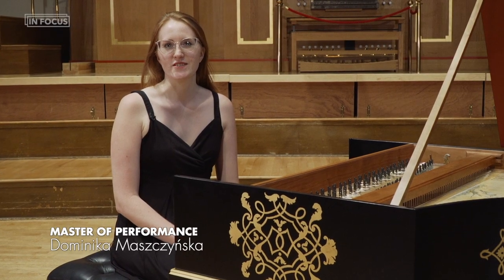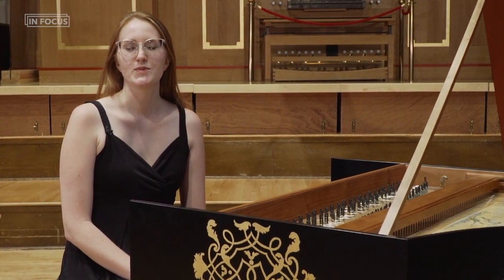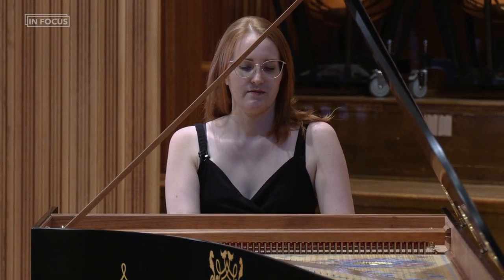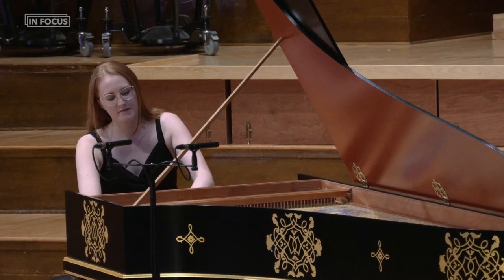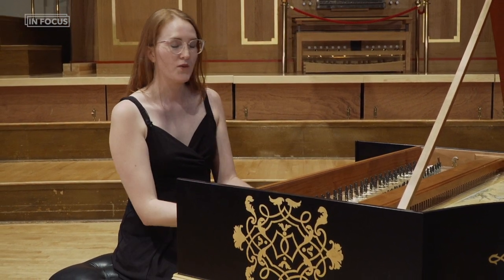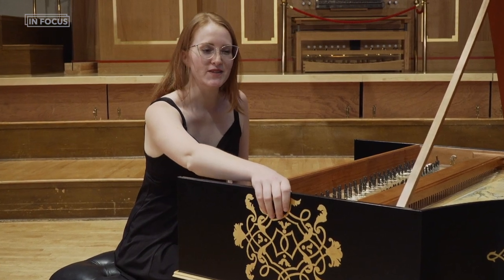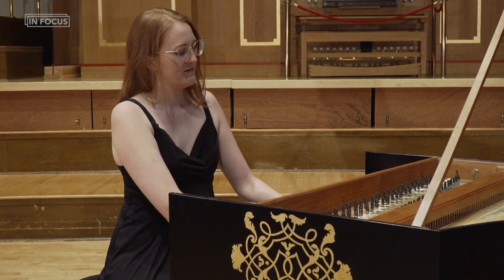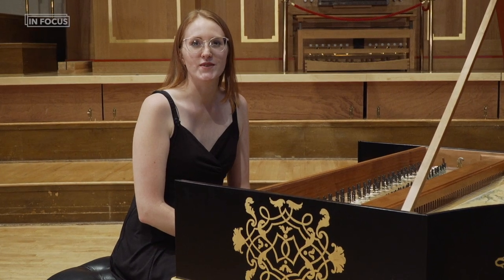In Focus: Dominika Maszczyńska on the Kennedy-Mietke Harpsichord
Dominika Maszczyńska, Fellow in Historical Keyboards at the Royal College of Music, explores the RCM's new Kennedy-Mietke Harpsichord, explaining how its various registrations offer performers a range of sound colours in performance.

You can hear two Bach Preludes & Fugues played on the new instrument, plus more insights,

In Focus is an RCM initiative to share unique areas of music-making at the College with our audiences. Designed to be watched online, our immersive films offer viewers the chance to experience the warmth, intimacy and richness of chamber music, wherever they are.

Filmed across our state-of-the-art venues, roving cameras offer audiences a unique perspective on our musicians’ technique and on-stage communication during the performance. There will also be the opportunity to hear more about the music direct from the performers and to discover the intriguing stories behind the programmes through the range of artefacts, instruments and paintings held in the RCM’s treasured collections.